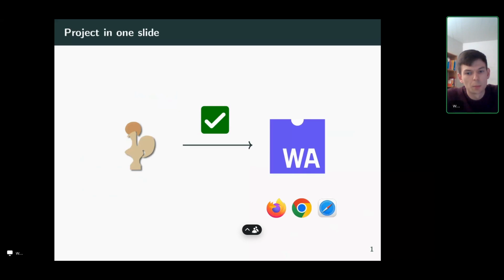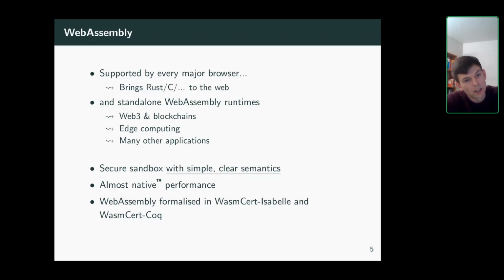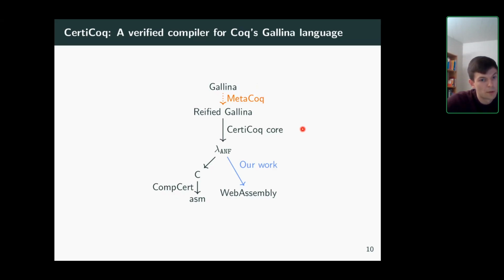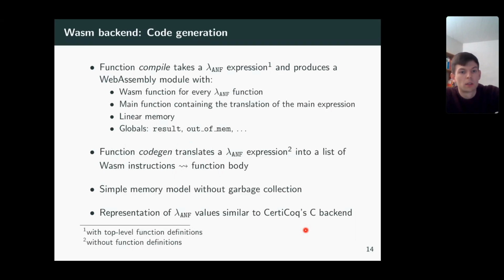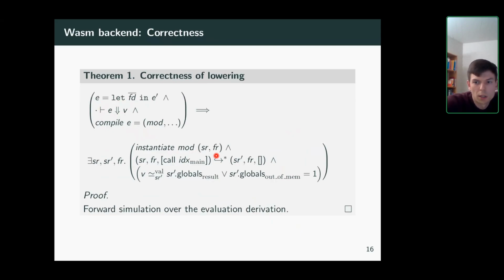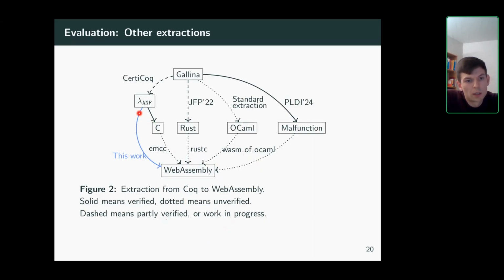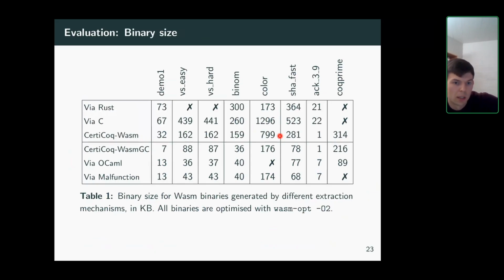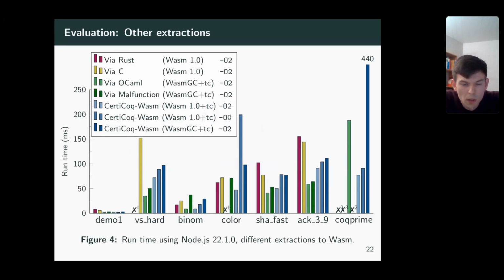[CPP'25] CertiCoq-Wasm: A verified WebAssembly backend for CertiCoq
CertiCoq-Wasm: A Verified WebAssembly Backend for CertiCoq (Video, CPP 2025)
Wolfgang Meier, Martin Jensen, Jean Pichon-Pharabod, and Bas Spitters
(Aarhus University, Denmark; Aarhus University, Denmark; Aarhus University, Denmark; Aarhus University, Denmark)

Abstract: We contribute CertiCoq-Wasm, a verified WebAssembly backend for CertiCoq. CertiCoq-Wasm is implemented and verified in the Coq proof assistant, and is mechanised with respect to the WasmCert-Coq formalisation of the WebAssembly standard. CertiCoq-Wasm works from CertiCoq's minimal lambda calculus in administrative normal form (ANF), and produces WebAssembly programs with reasonable performance. It implements Coq's primitive integer operations as efficient WebAssembly instructions, identifying a corner case in their implementation that led to unsoundness. We compare CertiCoq-Wasm against other, partially verified extraction mechanisms from Coq to WebAssembly, benchmarking running time and program size. We demonstrate the practical usability of CertiCoq-Wasm with two case studies: we extract and run a Gallina program on the web, and a ConCert smart contract on the Concordium blockchain.